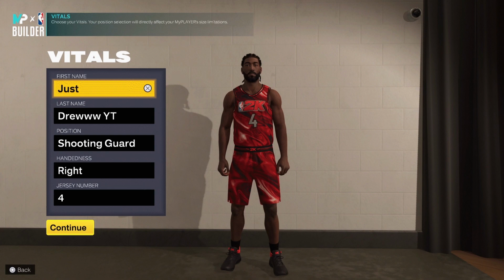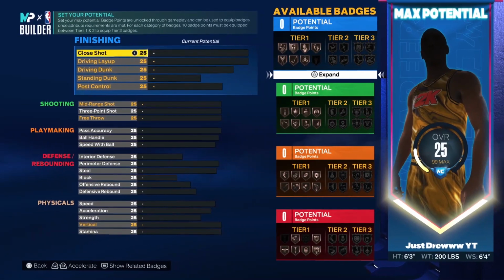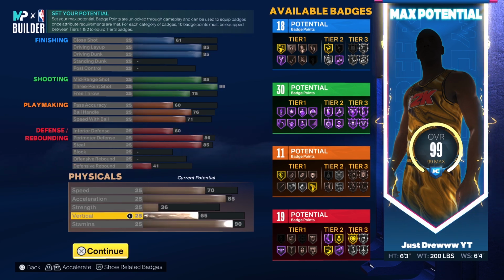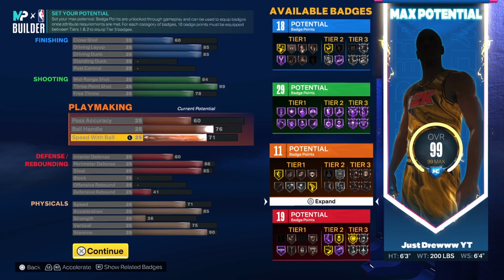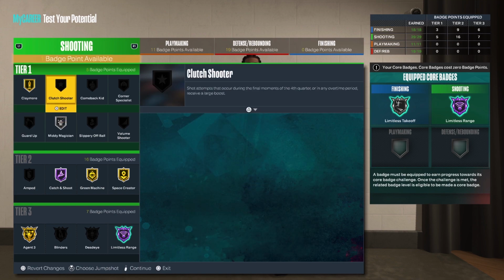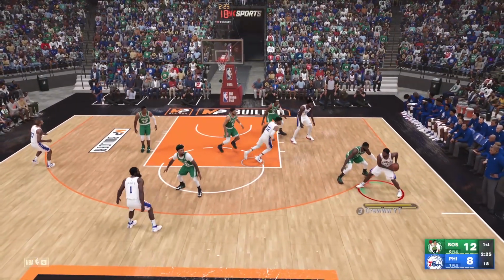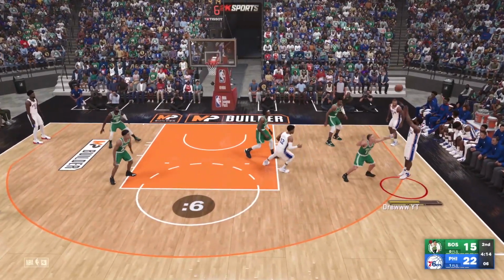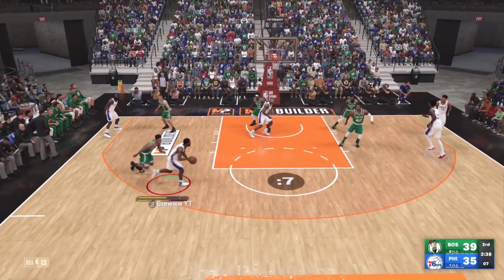*UNSTOPPABLE* PURE 2-WAY 6'3 SHOOTER SG BUILD W/ 99 THREE & CONTACT DUNKS + 86 DEFENSE | NBA 2K23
VIDEOS IN THE FUTURE:
Slashing Playmaker
100 Badges
100 Badge Demigod
96 Badge Upgrades
Best Badges
Best Build
All-Around Build
Legend Build
NBA 2K23
Patch 10
After Patch 10
Patch 12
After Patch 12
Current-Gen
Next-Gen
PS5